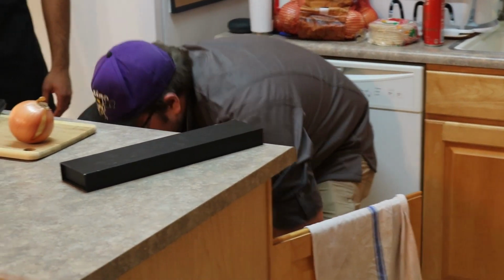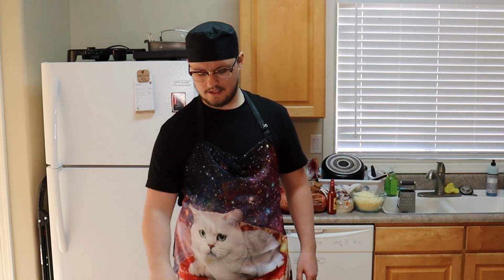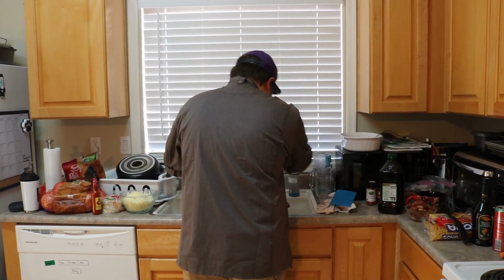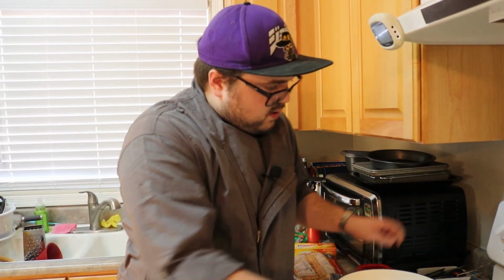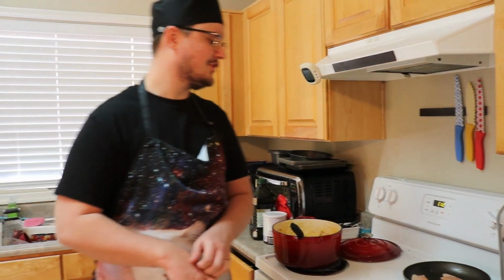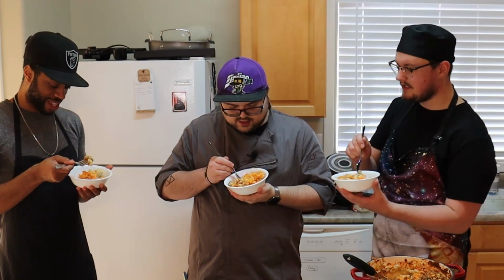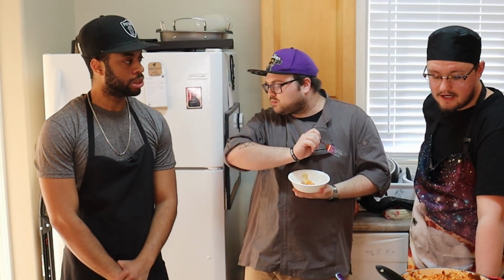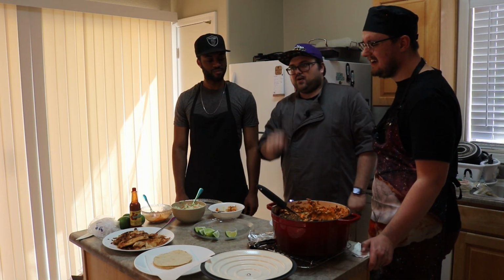"We almost killed TheShayd..." (Fish Tacos and Monster Mac & Cheese)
Uh oh... TheLoiBois are at if again! This time, we are doing another wonderful Healthy Vs Unhealthy food showdown! Fish Tacos vs MONSTROUS Loaded Mac & Cheese.